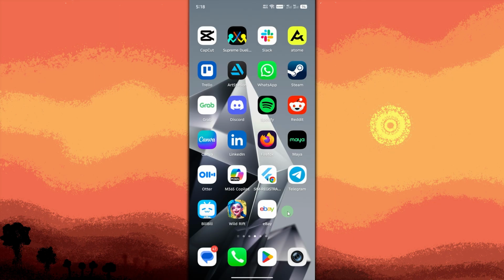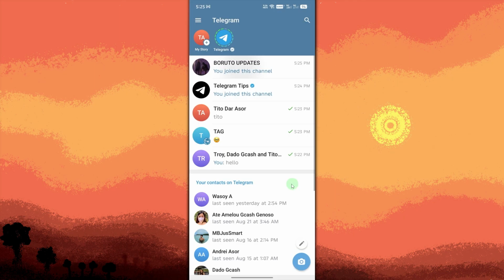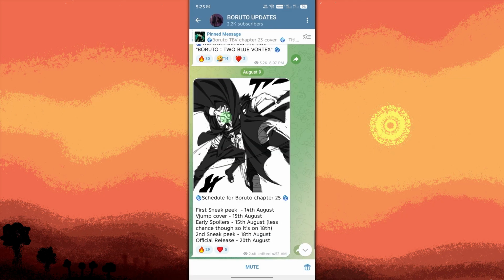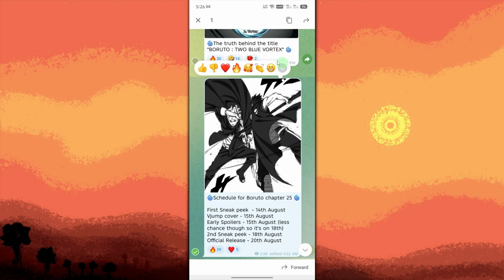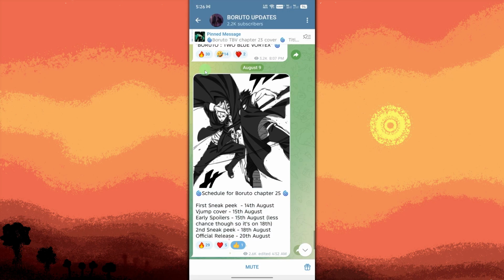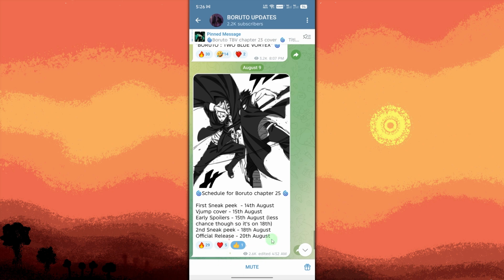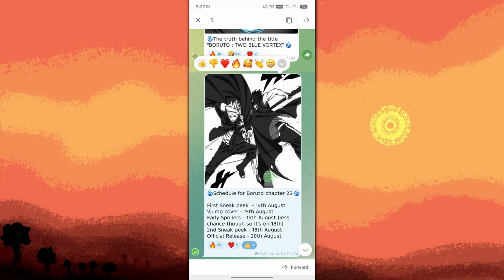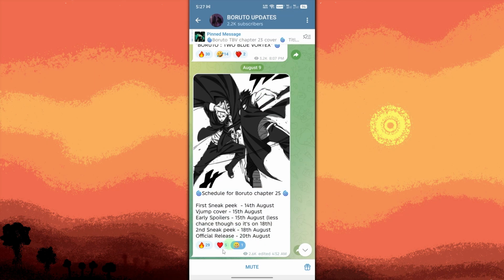How To React In Telegram On Android (Easy Way)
This guide will show how to react in Telegram on Android. Use this method to add reactions to your messaging options while using Telegram.